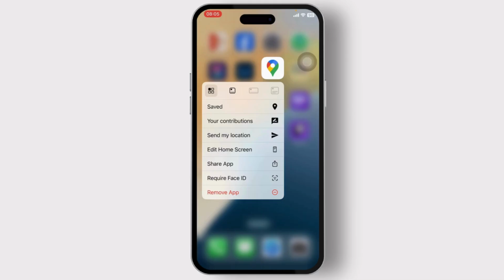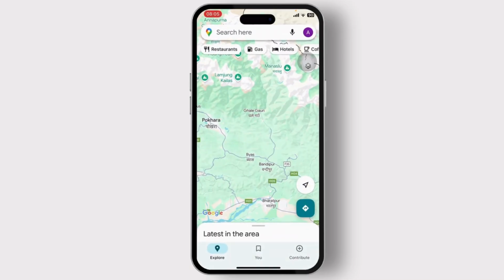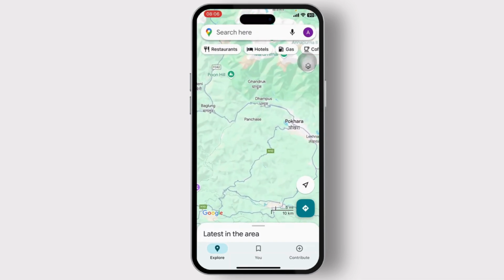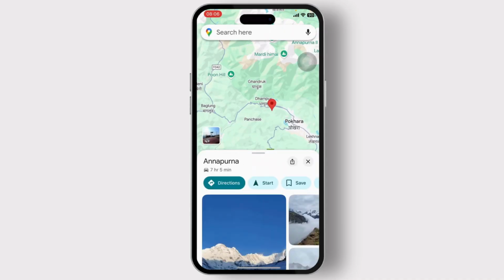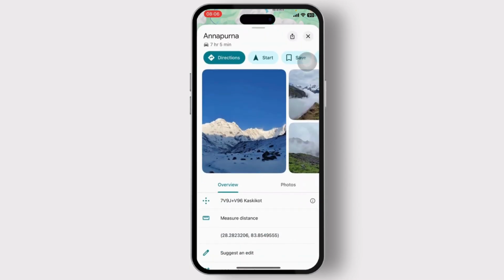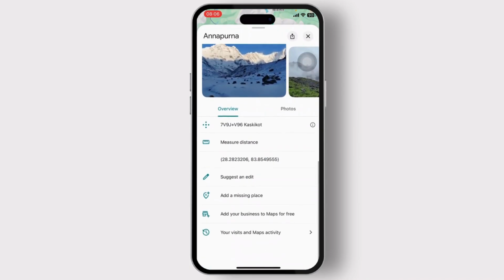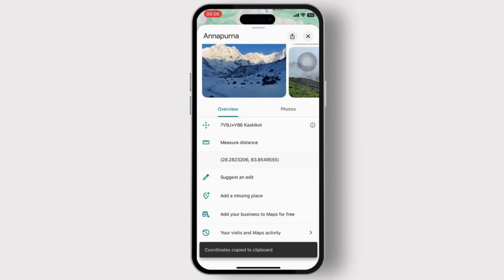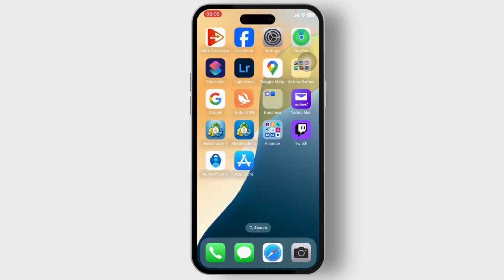How to Find Coordinates on Google Maps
Learn how to easily find coordinates on Google Maps in this step-by-step tutorial. Whether you need to find GPS coordinates for a specific location or search coordinates on Google Maps, this guide will show you exactly how to do it on both desktop and mobile.

In this video, you’ll discover how to find coordinates on Google Maps, including how to get coordinates on Google Maps, how to search coordinates, and how to enter them into the app for navigation or other uses.

Timestamps:
0:00 Introduction
0:20 Step 1: Finding Coordinates on Desktop
0:45 Step 2: Finding Coordinates on Google Maps for iPhone
1:15 Step 3: Entering Coordinates into Google Maps